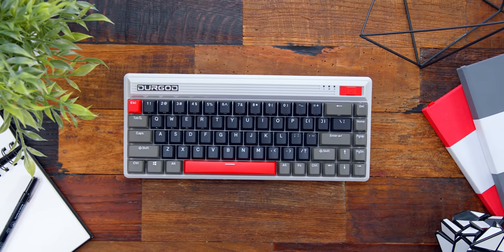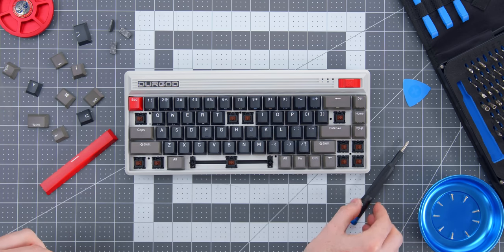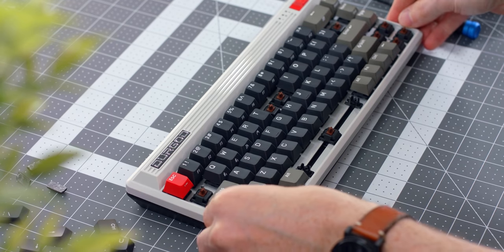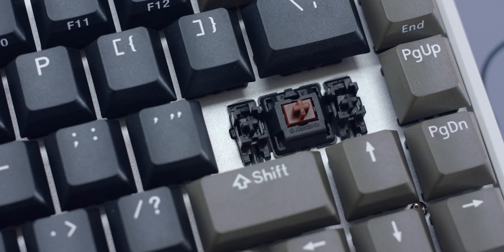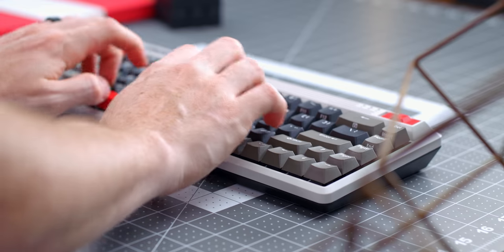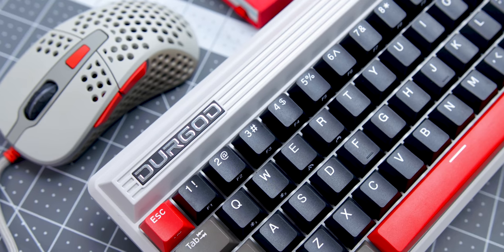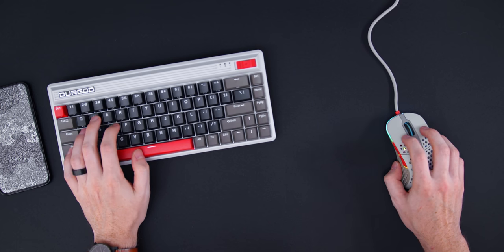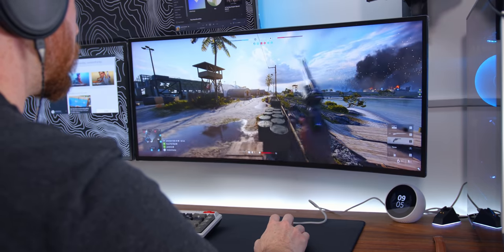Durgod Fusion Keyboard - Retro Vibez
The new Durgod Fusion is a wireless mechanical keyboard with a retro spin. I dig it, let's take a closer look!
• XTRFY M4 Mouse